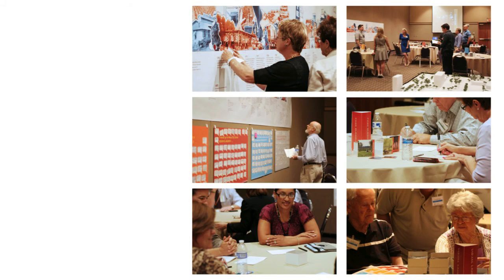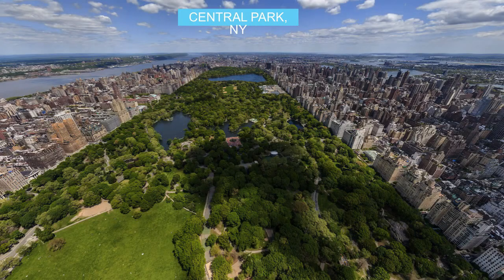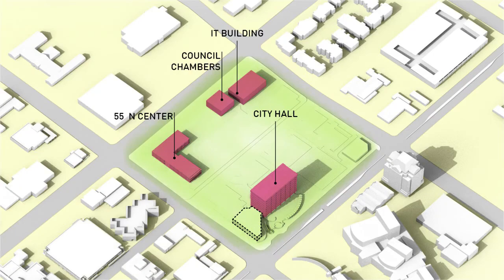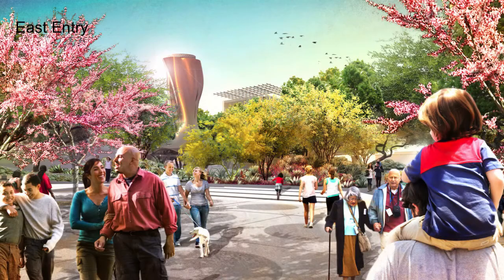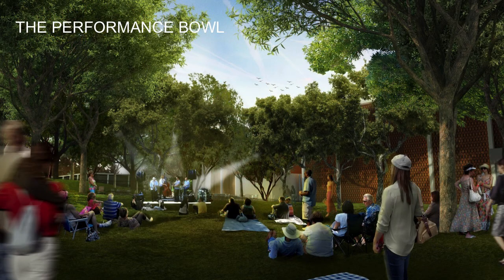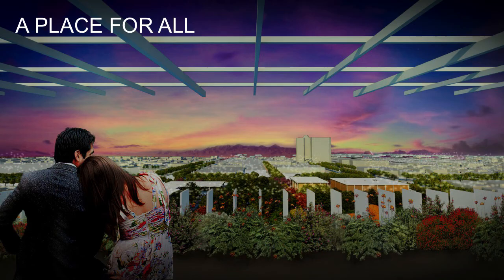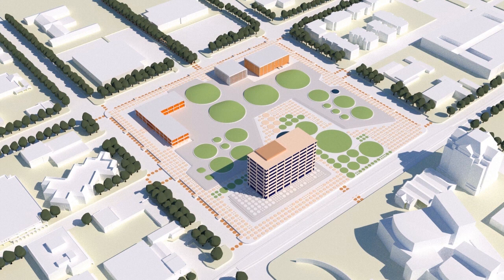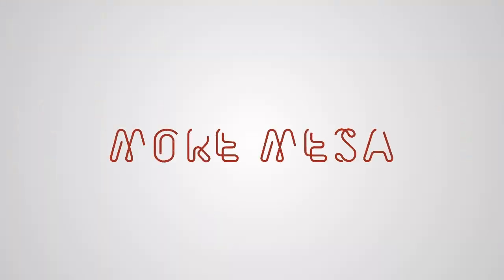Mesa City Center Design: Colwell Shelor